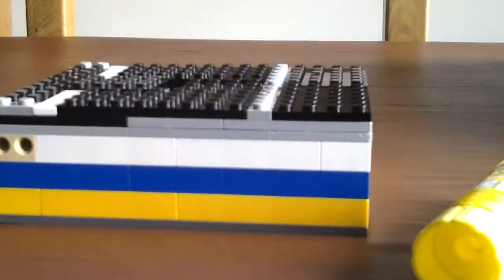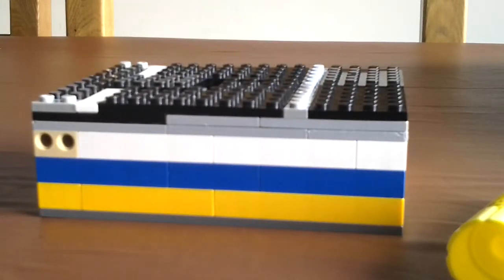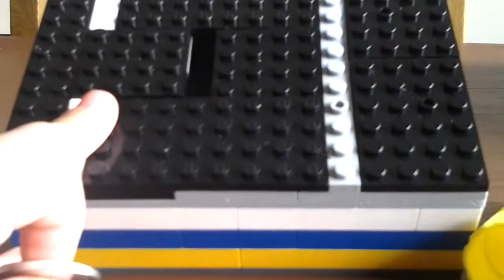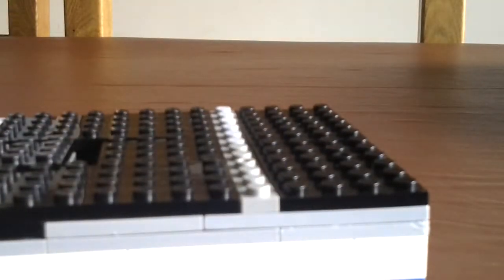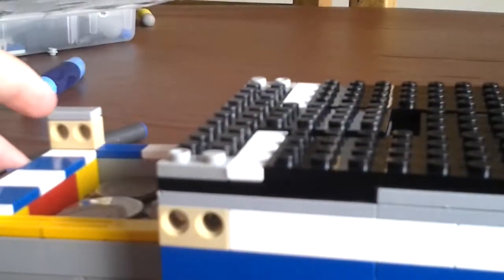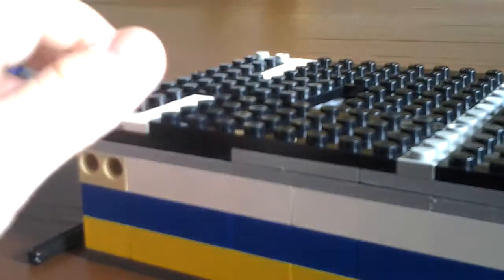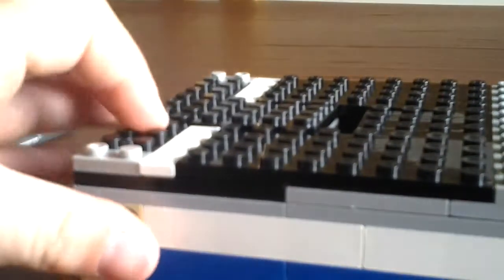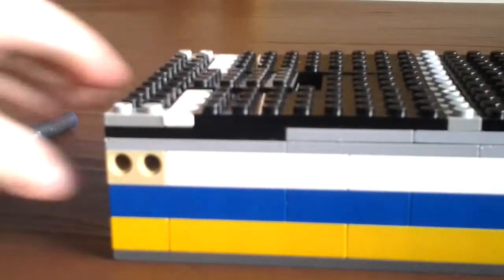Lego money box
Hope u like this 2 comments likes or subs the ill do a tutourial